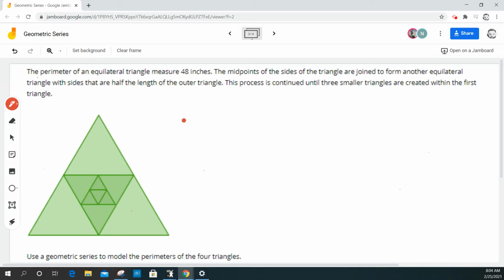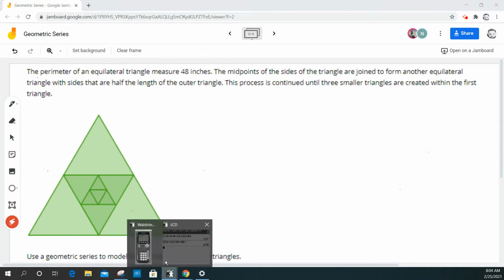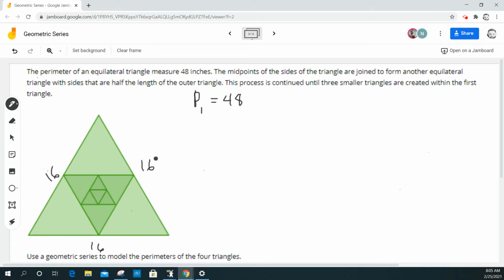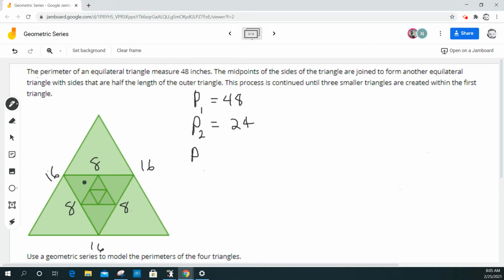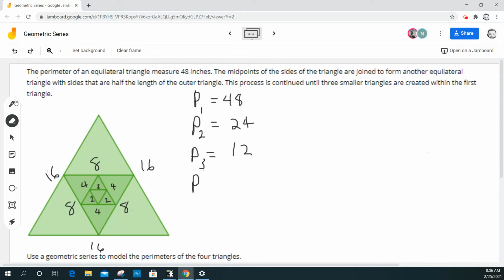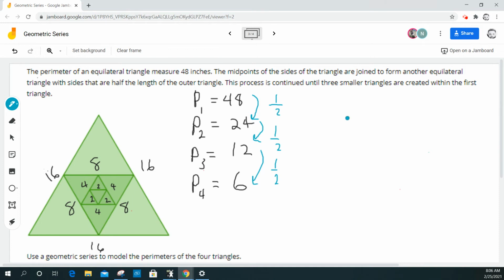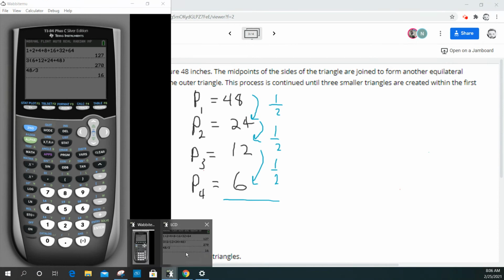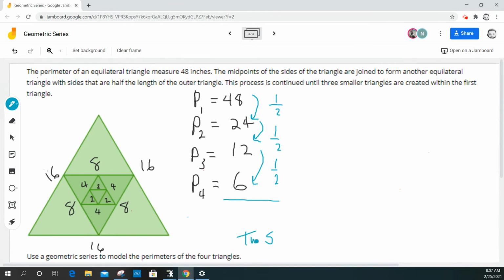Algebra 1B Geometric Series Example 3